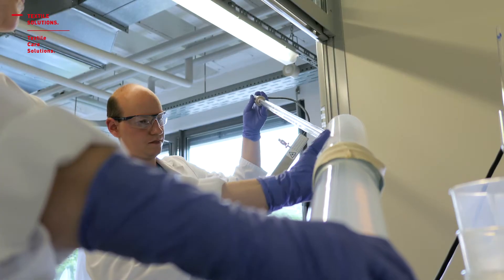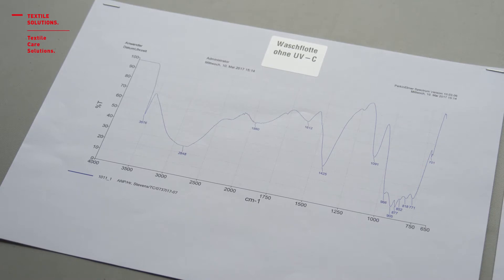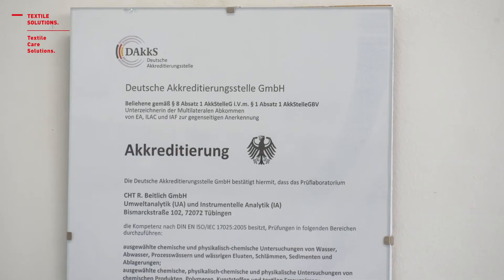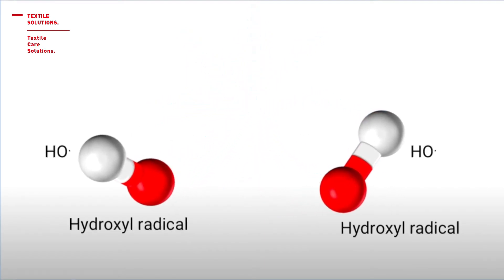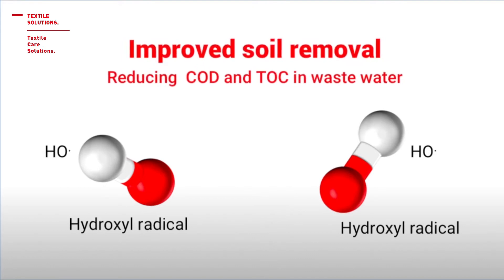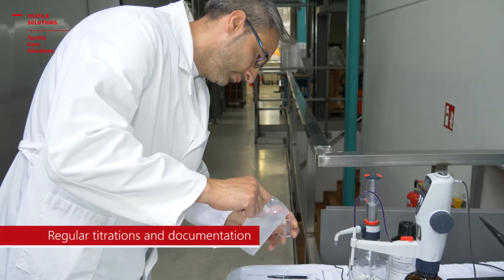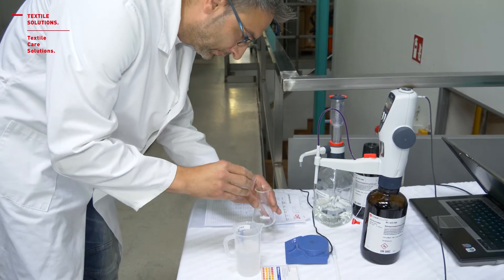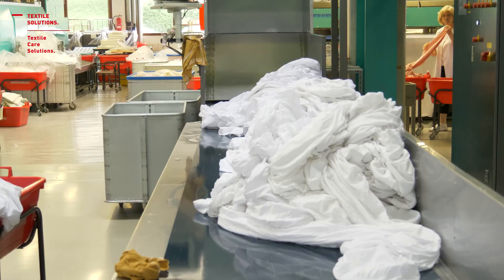CHT SMART UV POWER washing process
“Smart washing” is the success formula for innovative washing processes. Based on its many years of know-how in textile chemistry and its sensitivity for its customers’ needs the CHT Group recently developed a revolutionary solution for sustainable washing processes.
With SMART UV POWER washing processes can be decisively optimised to save valuable resources and to reduce the impact on the environment. The intelligent combination of chemistry and physics opens up a completely new dimension for the complete industrial washing process.